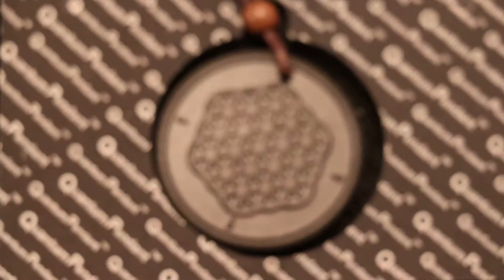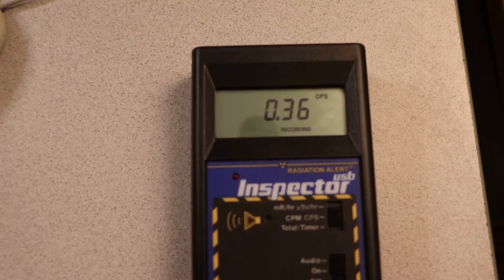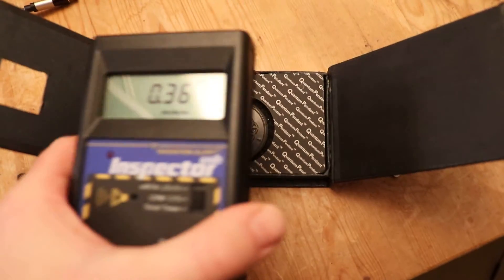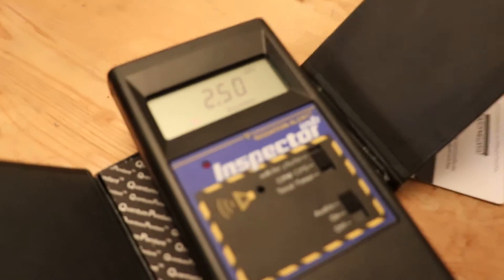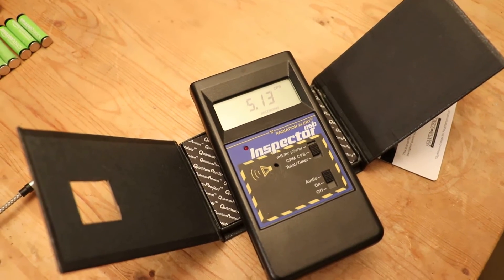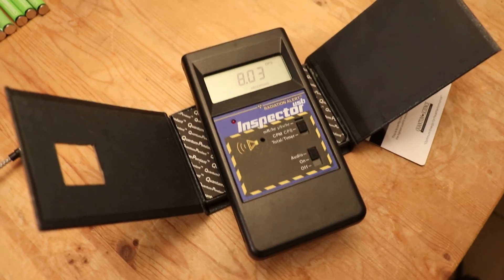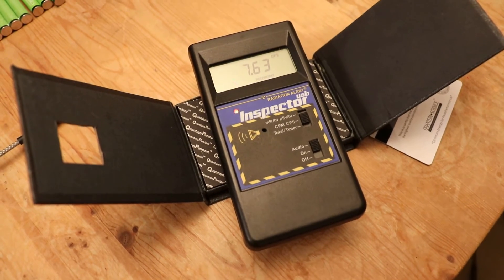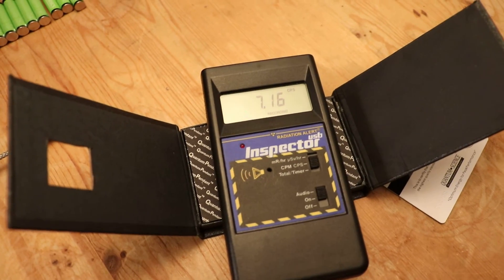Quantum Pendant anti-5G measured with Geiger counter reads ~20x background radiation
I measured my quantum pendant and it's about 20x more radioactive than the natural background in my area.